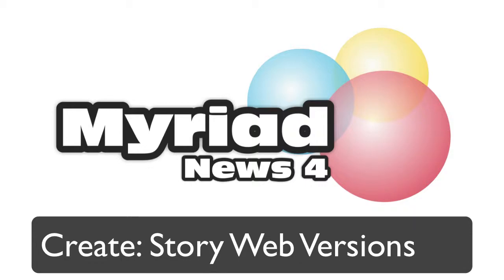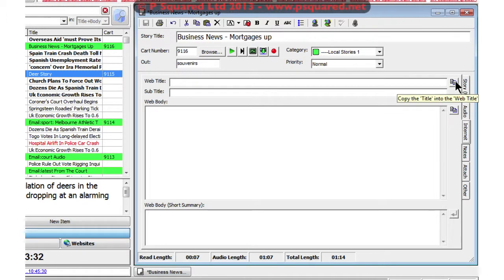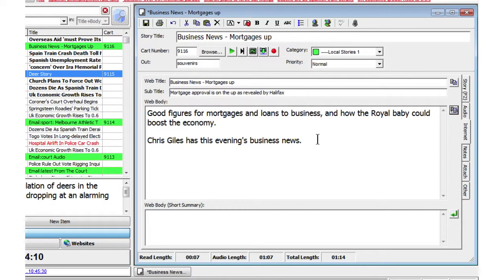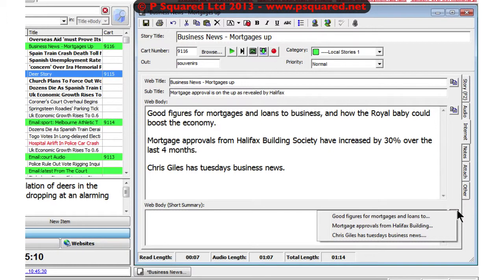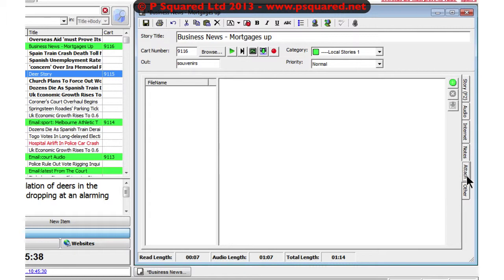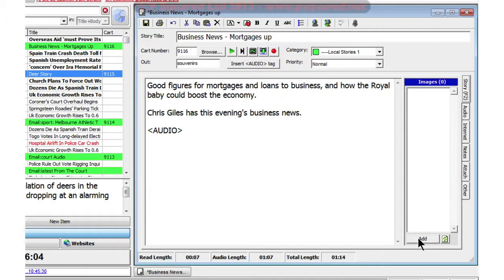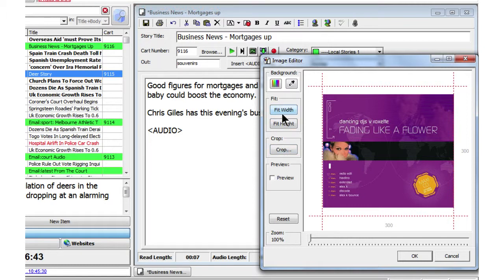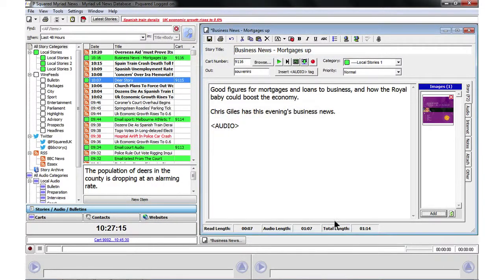Myriad News v4 - 03 Focus on creating Web Versions of Stories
This is one of the tutorial videos for Myriad News v4 from P Squared Limited.

Myriad News v4 is the latest generation of advanced Newsroom management software, designed for radio stations of all types and sizes. In conjunction with the manual and the help file system, use these tutorial videos as a guide to the operation of the software and some of the advanced features that it can offer you.